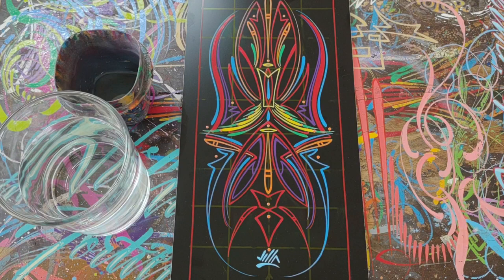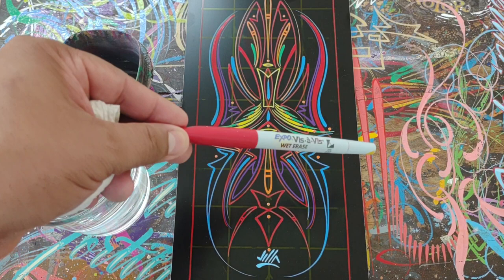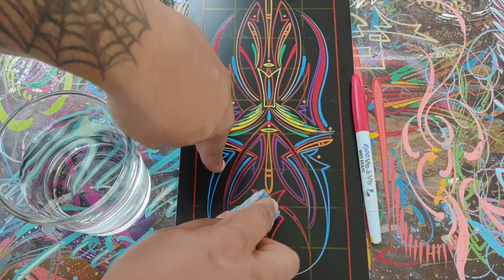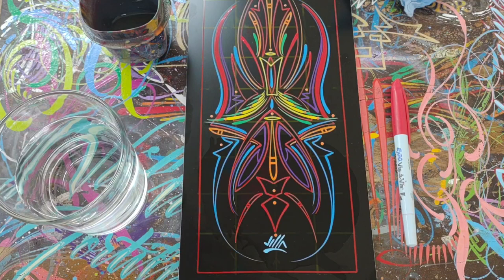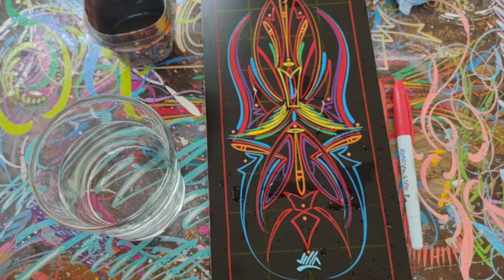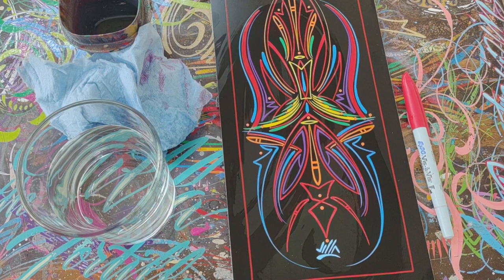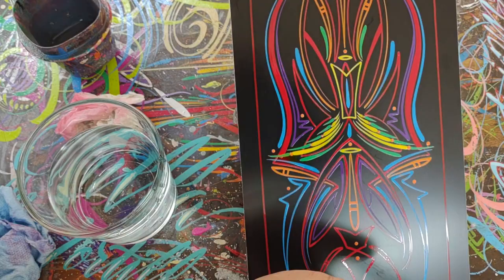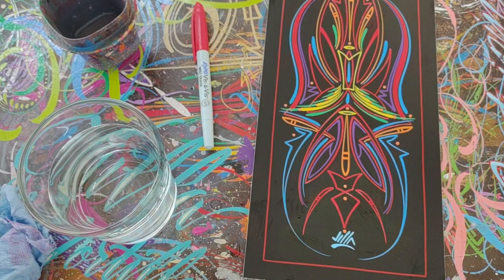Wet Erase Markers for Pinstriping Grid Lines.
Official T-shirt

 PINSTRIPING SCROLLER BRUSHES:
- Kafka Scrolling Brush size 3